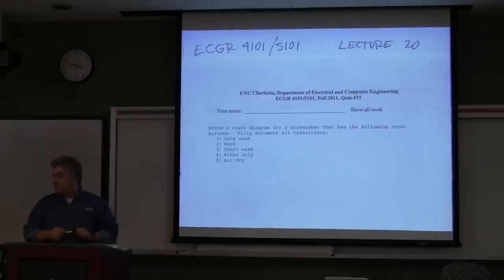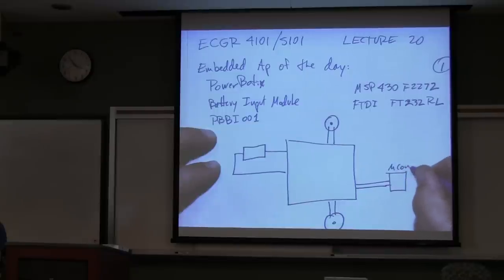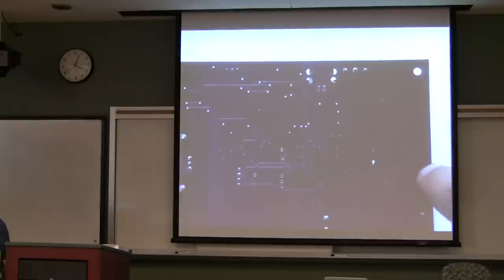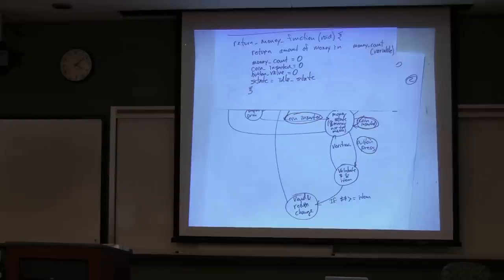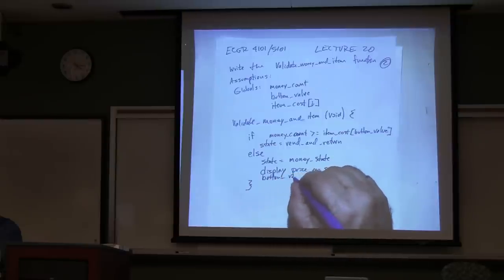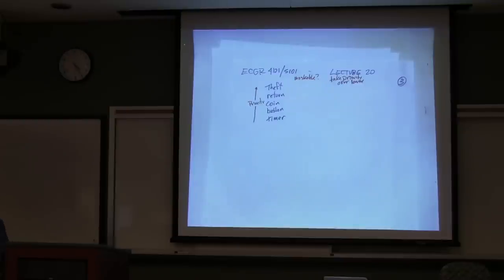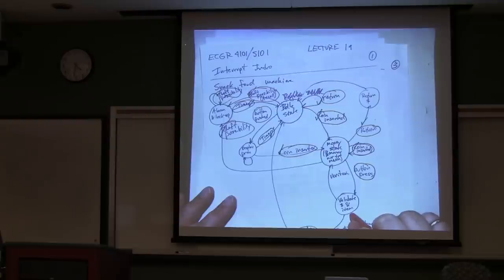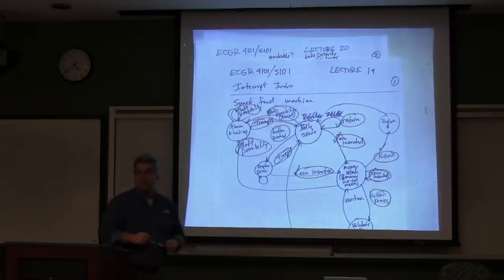Embedded Systems Course - Lecture 20: Interrupts and State Machines 2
This video is Lecture 20 of the UNC Charlotte Embedded Systems course ECGR4101/5101 taught by James Conrad, Professor of Electrical and Computer Engineering.  The original recording date was November 28, 2011.  More information about the Embedded Systems course can be found The class uses the Renesas RX62N evaluation board as the basis of microcontroller examples.